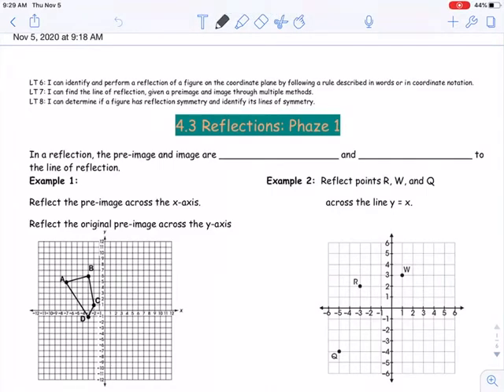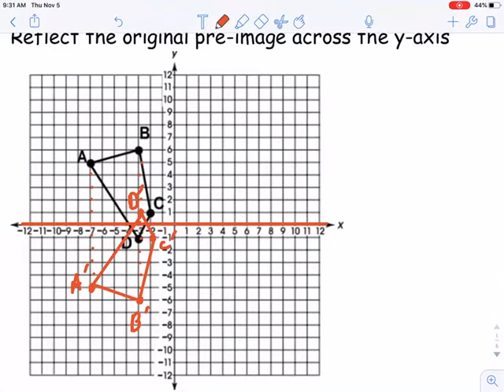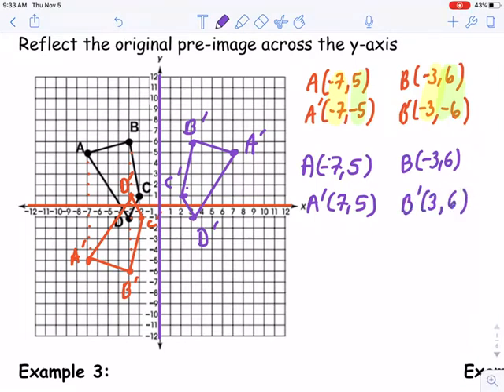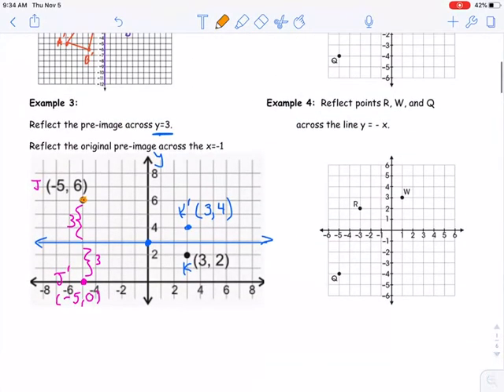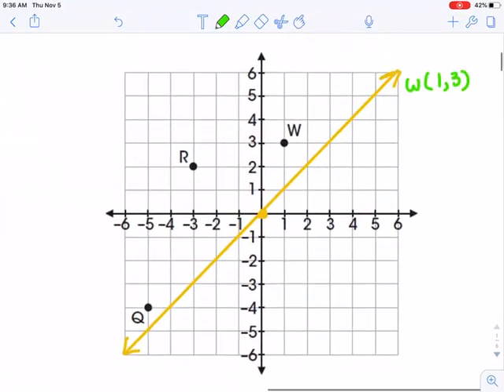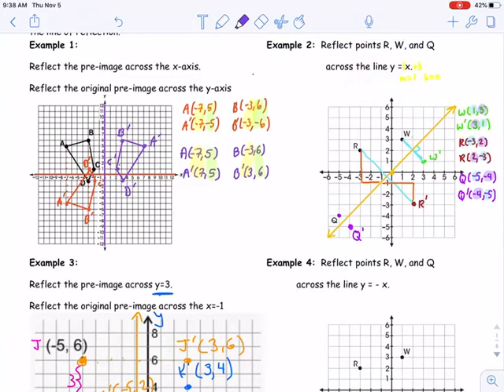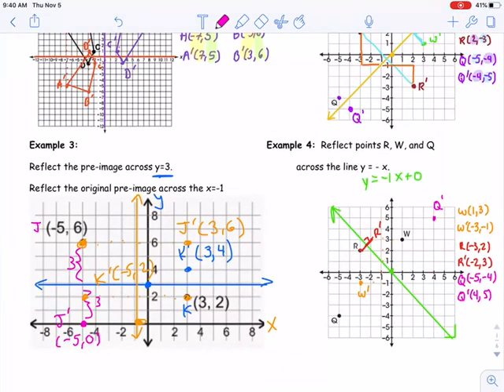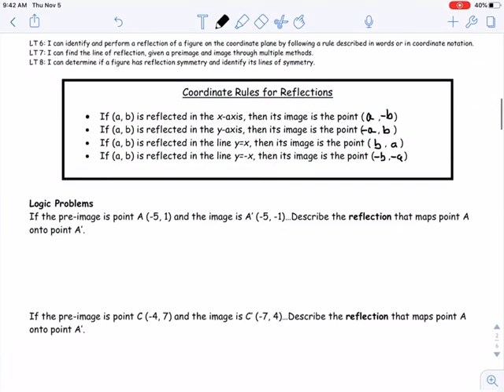4.3 LT 6-8 Reflections in a Coordinate Plane Phaze 1 Video 1